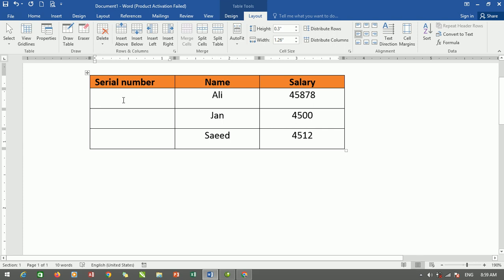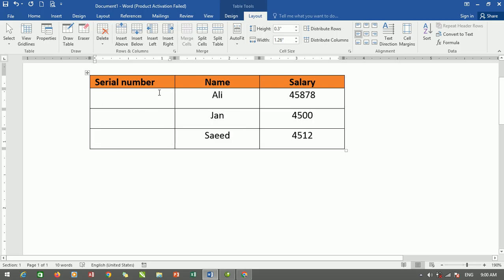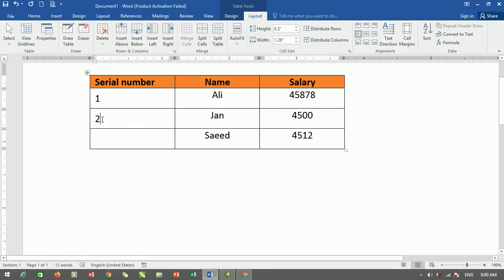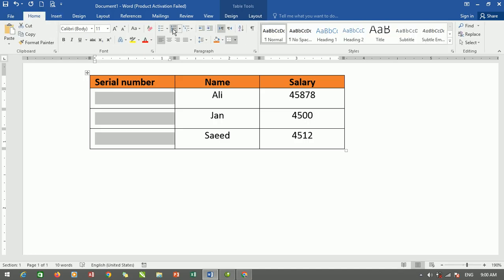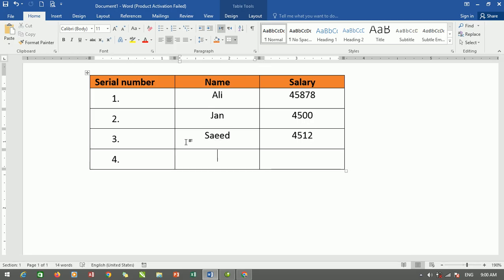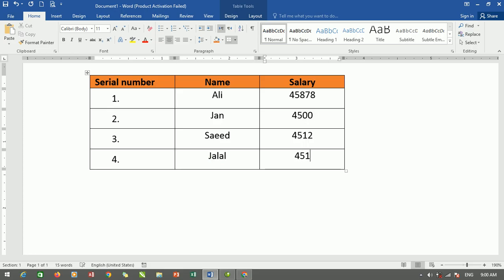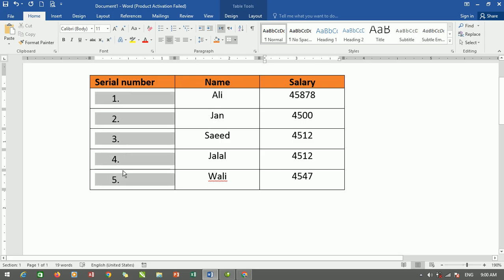how to generate auto number in MS word table? په ورډ پروګرام کې مسلسل شمیره څنګه لیکلي شو؟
I showed you here in this video that how to generate auto serial numbers in ms word table and my video is recorded in 2016 ms word